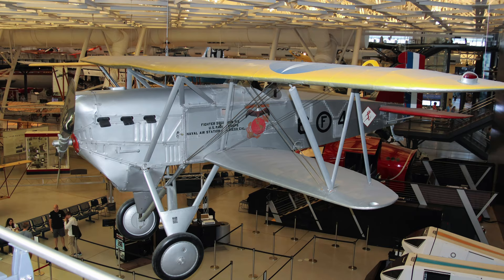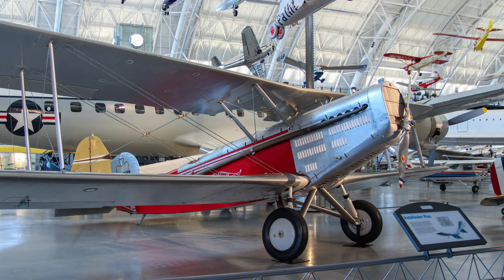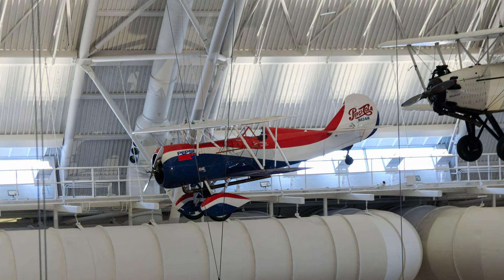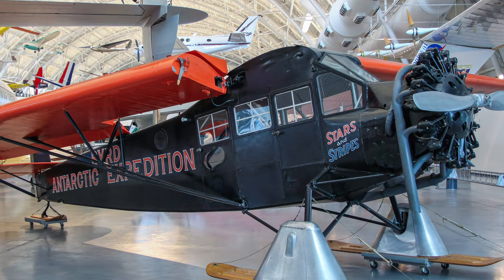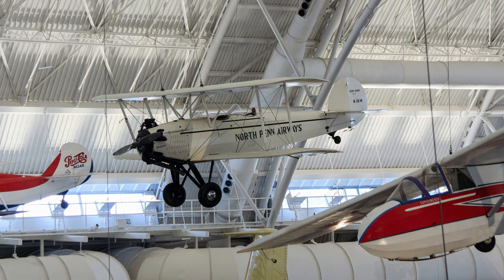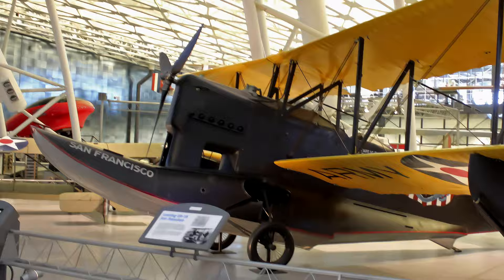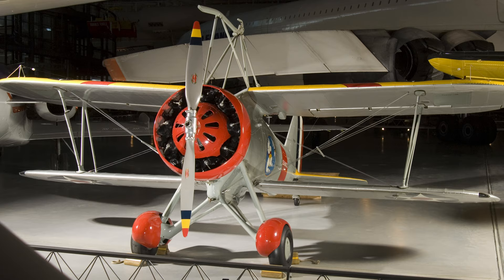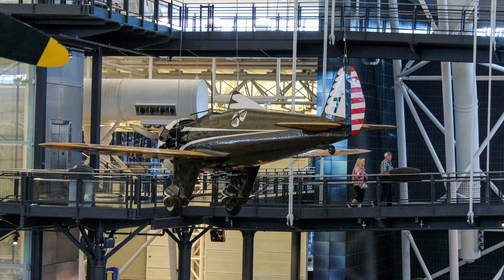Interwar Years Aircraft at the Smithsonian's Udvar-Hazy Center, enjoy a narrated virtual tour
Enjoy a narrated brief tour through the Interwar years section of the Smithsonian’s Air and space museum’s Udvar-hazy center. This tour features both Civilian and military aircraft that were built between the world wars. The museum is free to visit and is in Chantilly Virginia, outside of Washington D C.